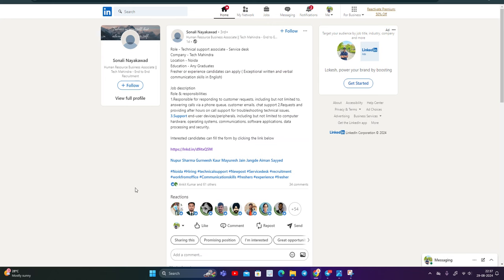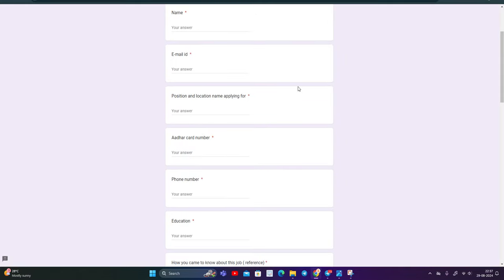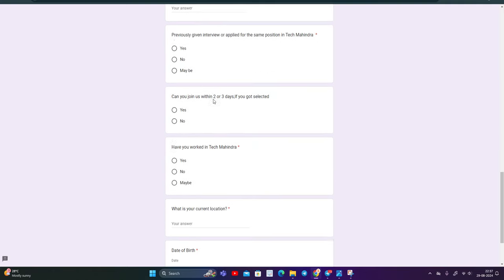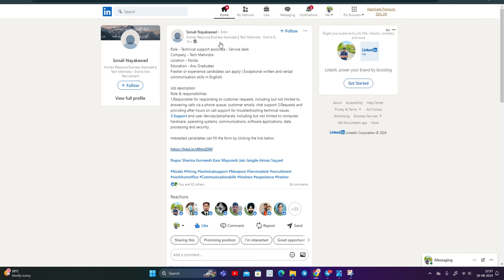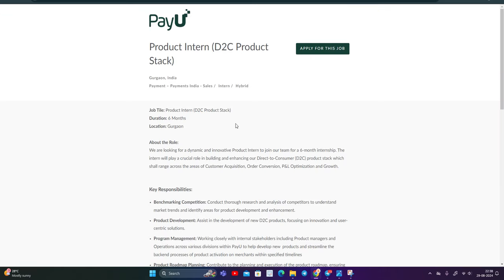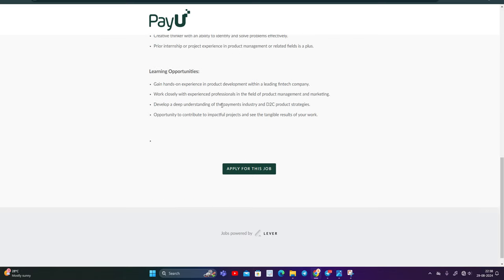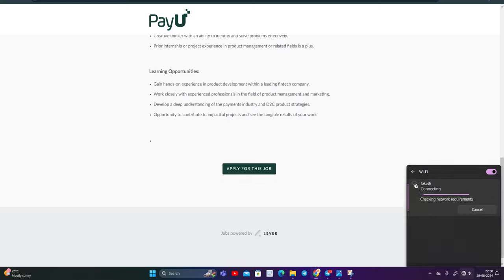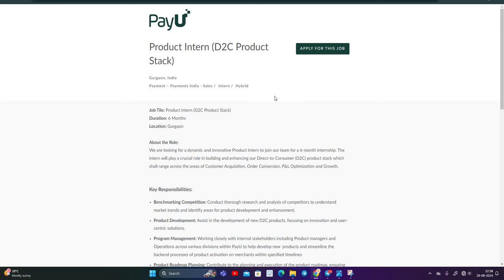New Off-Campus Hiring Announced | 2021, 2022, 2023, 2024, 2025 BATCH Can Apply | New Latest Hiring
Hello everyone this video is all about Current Hiring Updates.

software hiring
data engineer intern
mba jobs
 hiring for interns 2021
 jobs freshers
fresher hiring
freshers hiring
summer internship
off campus
freshers jobs
btech jobs